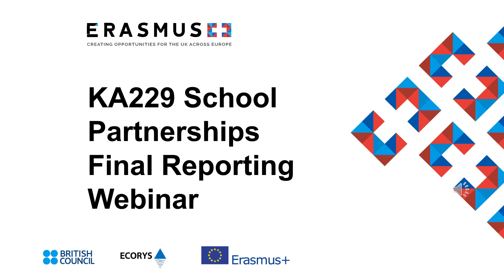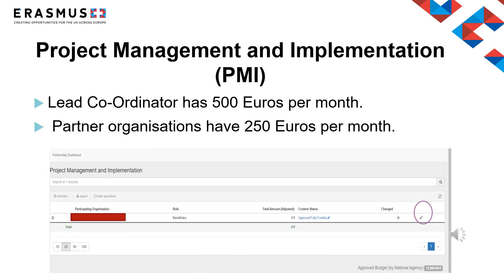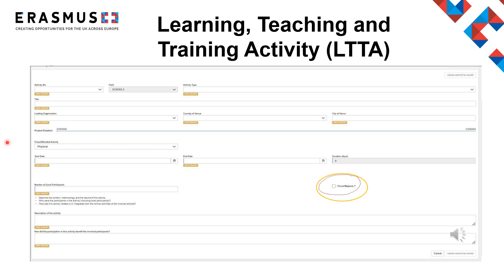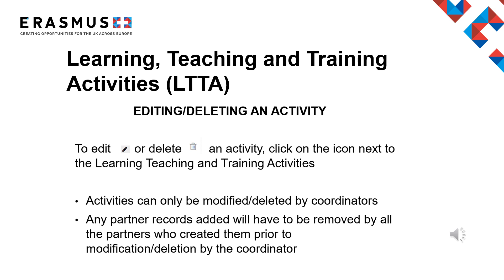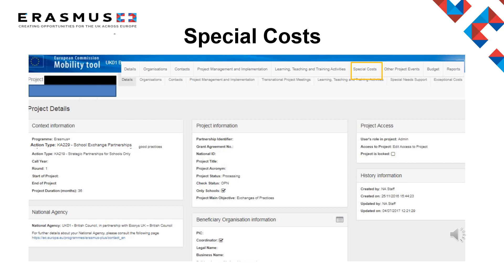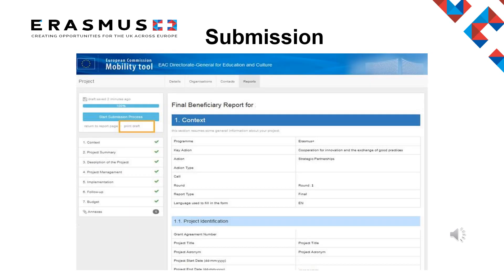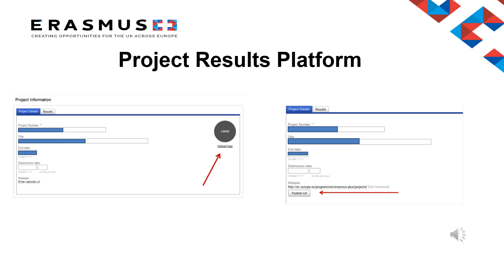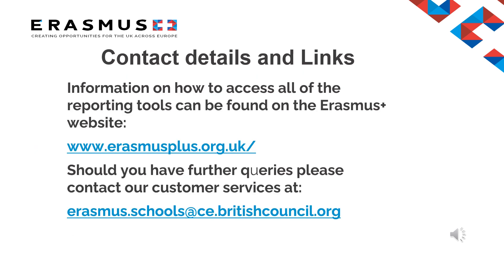Erasmus+ KA229 Final Report Webinar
Welcome to the UK National Agency’s YouTube channel for Erasmus+, the EU funding programme for education, training, youth and sport. The programme runs for seven years, from 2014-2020, inviting organisations to apply for funding each year for life-changing activities.
Our YouTube channel features:
- Webinars providing application support and guidance for each Call year;
- Erasmus+ Stories, showcasing inspirational organisations and participants;
- Erasmus+ event highlights and more.
BE SOCIAL WITH ERASMUS+ UK